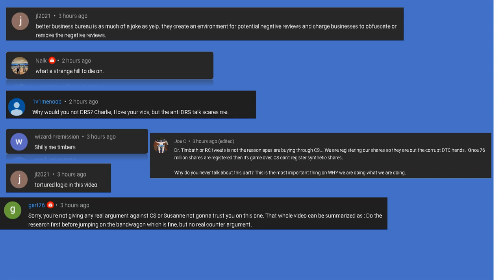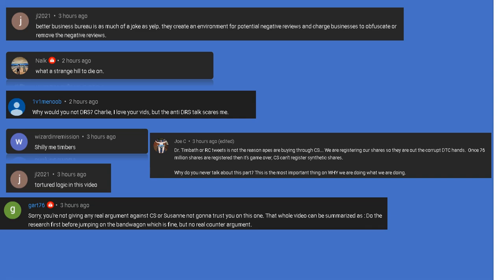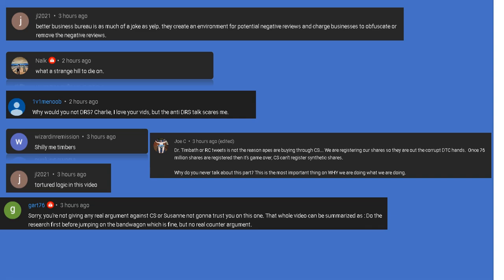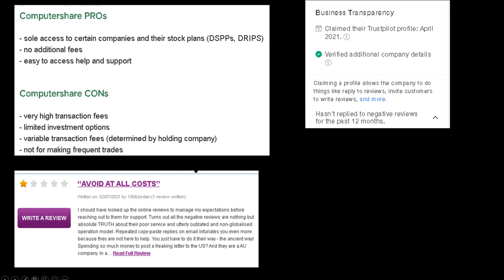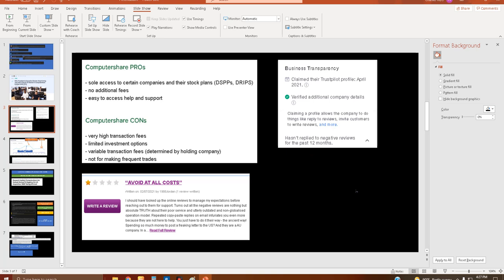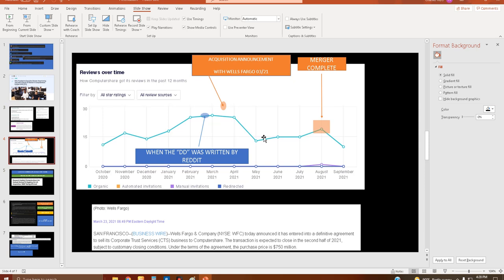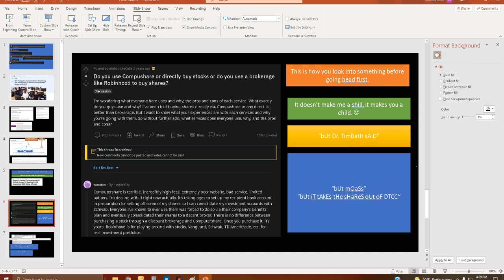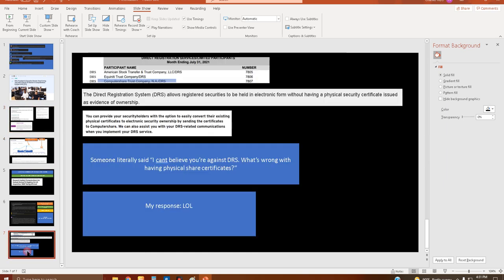CEO of Computershare Dumps Shares & More Reality!